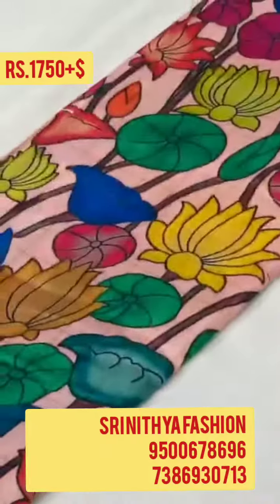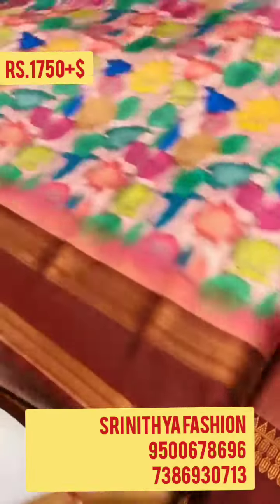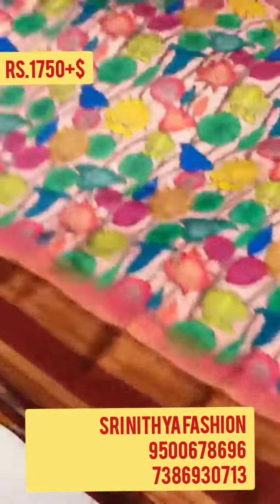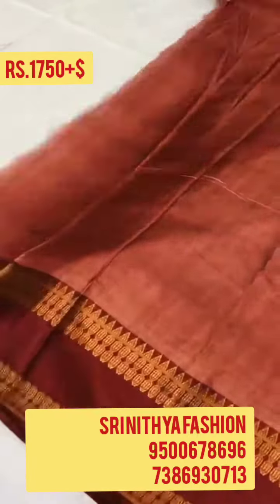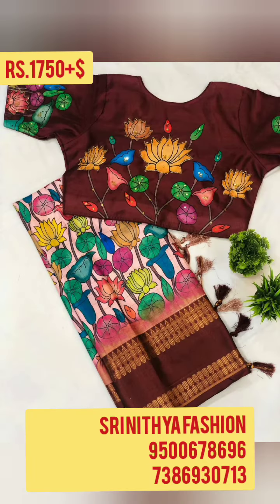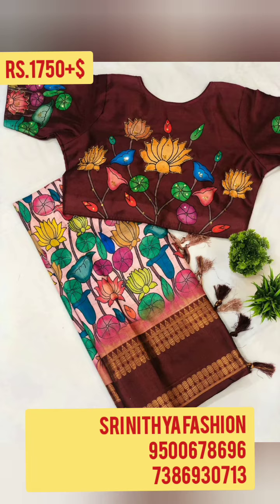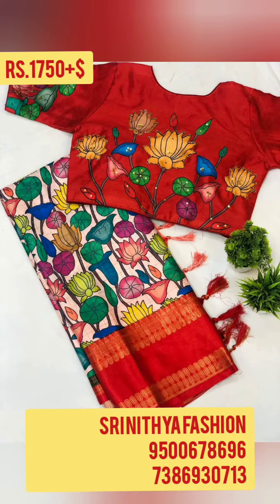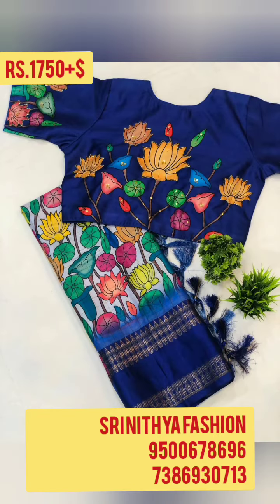Designer KALAMKARI saree at Rs.1750+$ available 365 days discount (‎@Sri Nithya Fashion Boutique )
Designer KALAMKARI saree at Rs.1750+$ available 365 days discount offer (@srinithyafashionboutique7932 )

DESIGNER KALAMKARI*

*DESCRIPTION*: Exclusive designer model saree. Uppada blend kalmakari digital print saree

Contrast Gadwal design boarder

Light weight sulb Cotton  saree… with zari chex
Beautiful best handpicked colour with the best flower digital print saree

The plain contract blouse with zari is a beautiful complement saree have rich pallu

1. Running blouse

2. Fully stitched blouse pichwai print with handwork
Size 40+2 inch margin

*CODE*: 1B

*PRICE*: 1750/-

*SHIPPING*: EXTRA;

*OVERSEAS* Shipping Available!!

*NOTE*: FIXED PRICE

*NEXT UPDATE*